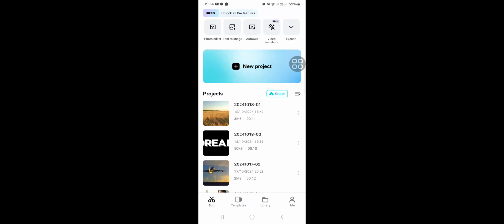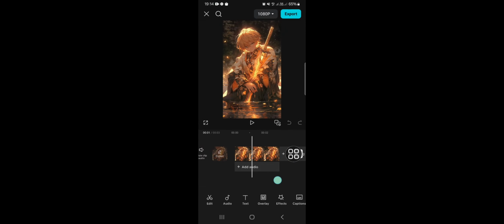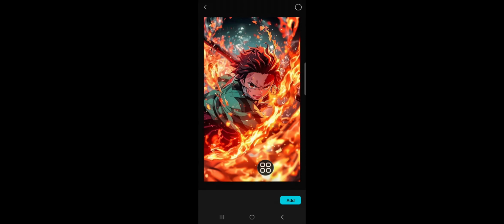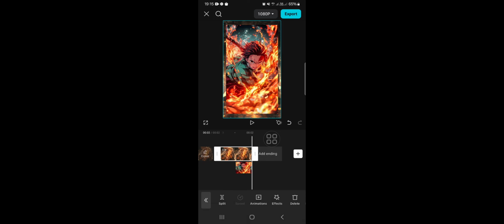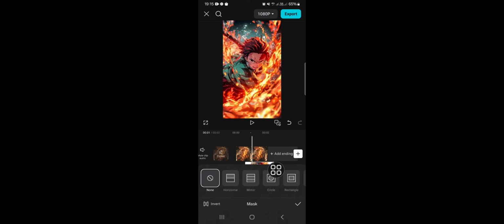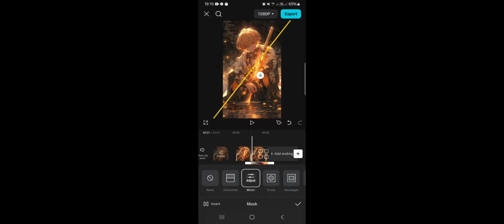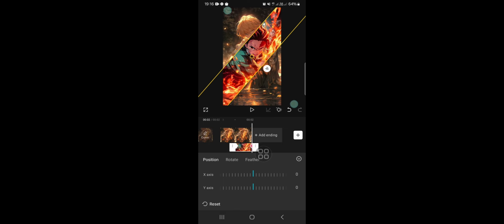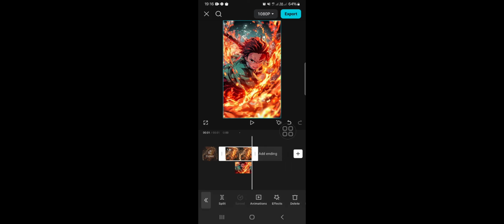✅ TECH: Manga Split Transition Tutorial Capcut | Split Transition in Capcut